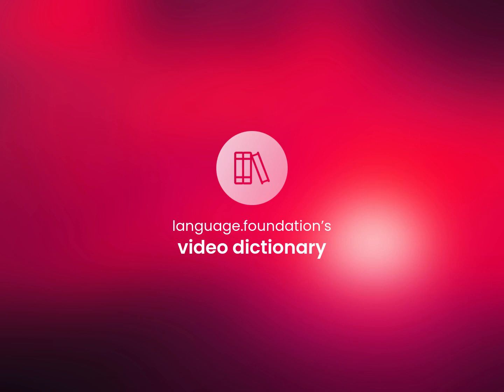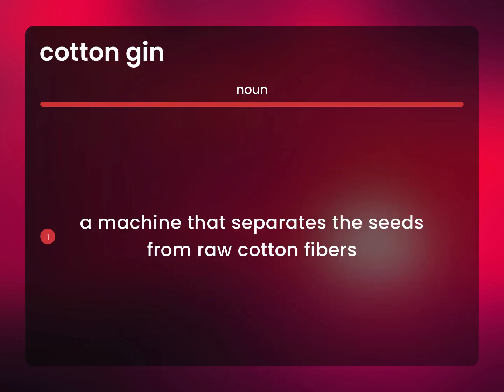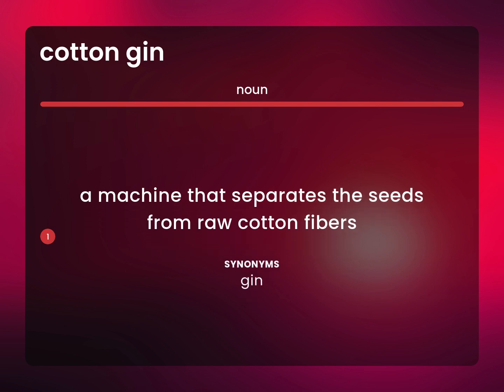Cotton gin • meaning of COTTON GIN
What is COTTON GIN meaning?

Susan Miller (2023, July 10.) What is Cotton gin definition?